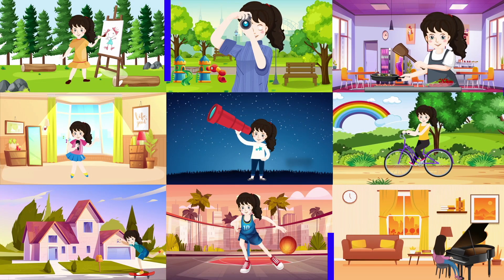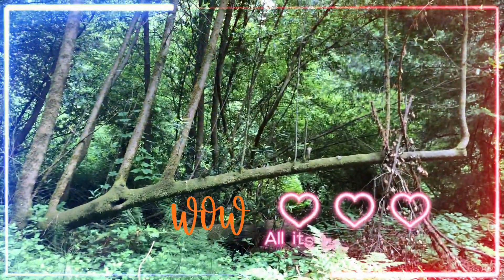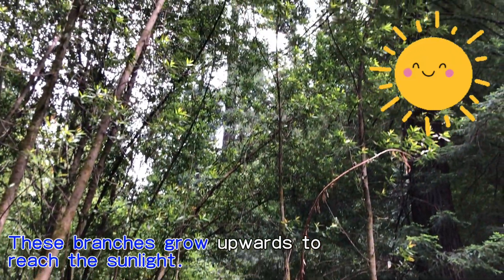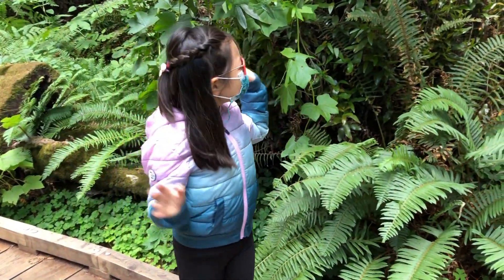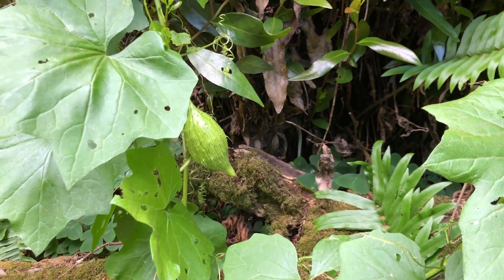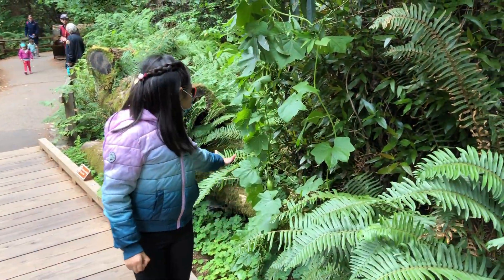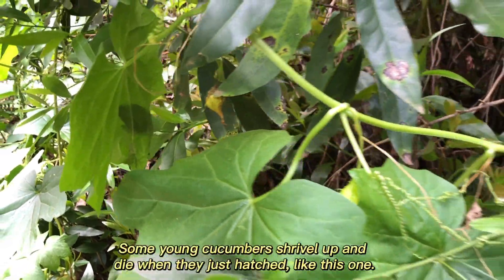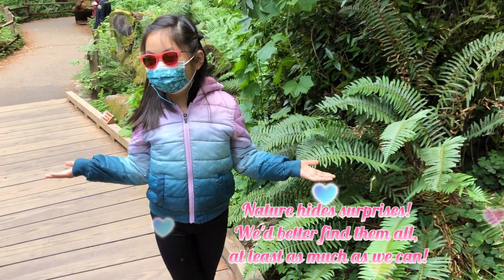Nature hides secrets - Mischievous plant & 'Poisonous' wild cucumber | Muir Woods National Monument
Hi I am a Big Big fan of Our Nature as well as Our Universe! Today let's explore the secrets hided in the nature. In Muir Woods National Monument, I found a mischievous plant and a 'poisonous' wild cucumber. What do they look like? Why do they grow in that way?  Space Explorers off we go..3,2,1...rocket launch!